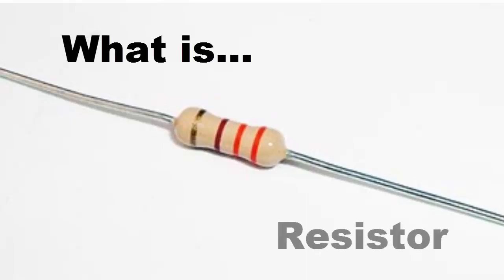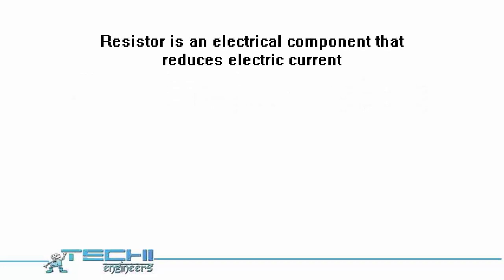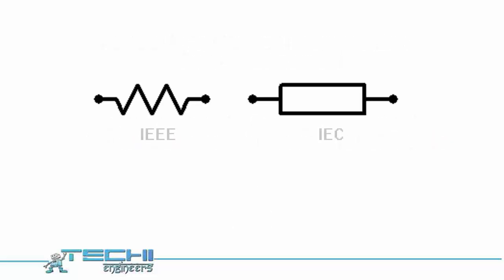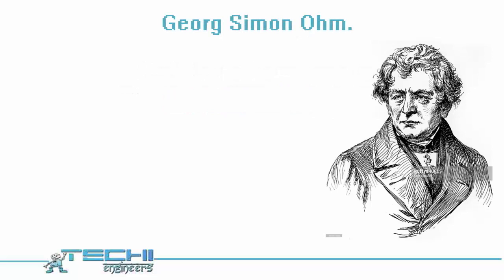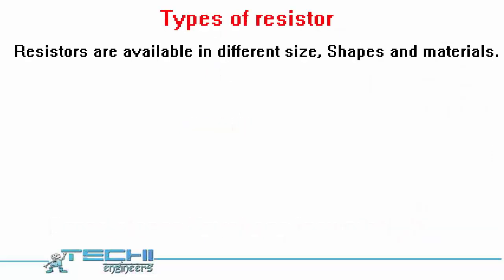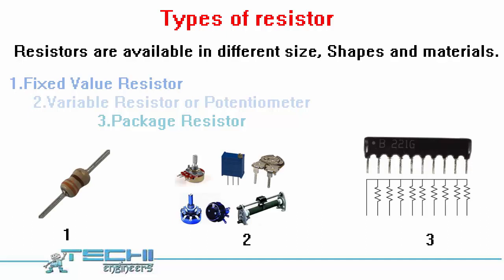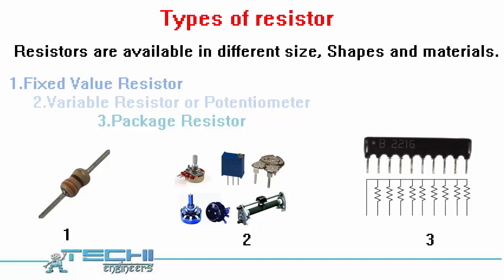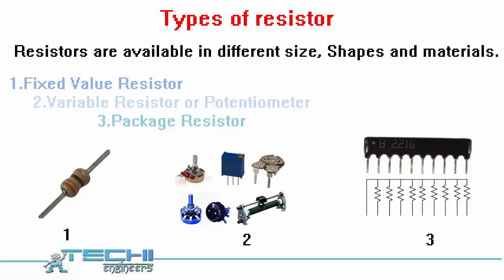What is resistor- electronics #1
What is resistor ? In this video we are going to show you about resistance types and various different property

What is resistor. we define as. A resistor is a passive two terminal electrical component that implement electrical resistance.
The defination might be hard to understand . no worry . logically we define as.
Resistor is an electrical component that reduces electric current. The resistor's ablity to reduce the current is called resistance and is measured in units of ohm .
here you saw two types of standard  symbol for resistor .
 on the left side zig zag type of symbol is permited from american standard , and  on the left side is international standard by iec .
 now we are moving toward ohms law. Ohm's Law is the mathematical relationship among electric current, resistance, and voltage. The principle is named after the German scientist Georg Simon Ohm.  Mr. ohm discovered in 1827 that electrical resistance is equal to voltage divided over current.
in which i is for current , v stands for voltage , and r is for resistance
Now we are going to study about types of resistor.
Resistors are available in different size, Shapes and materials.
Based on Resistors Value.
Based on the resistance value of the resistor,the resistors can be classified into following group.
1st. Fixed Value Resistor.
 2nd. Variable Resistor or Potentiometer.
3rd. Package Resistor.

1.Fixed value resistors are those types of resistors whose value is fixed already while manufacturing and cannot be changed during it’s usage.

2.Variable Resistor or Potentiometer .

Variable Resistors or Potentiometers are those types of resistors whose Value can be changed during it’s usage. These types of resistor usually contains a shaft which can be rotated or moved by hand or a screw driver to change it’s value in between a fixed range for example.Ohms to 20 Kilo Ohms.

3.Package Resistor.

These types of resistor is a resistor which contains a package which contains two or more resistors inside it
It have many terminals and the resistor’s resistance can be chosen by using any two terminals among the available terminals or
can also be used as an resistor array for various purposes.